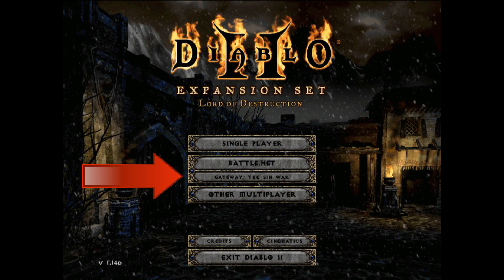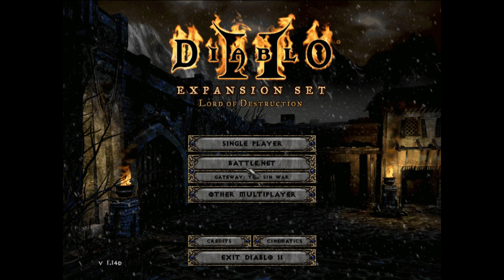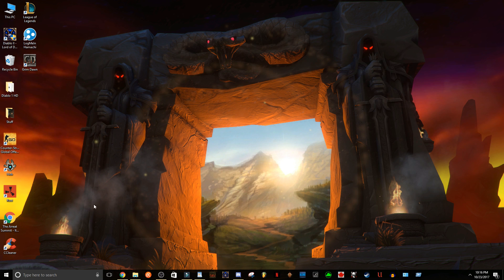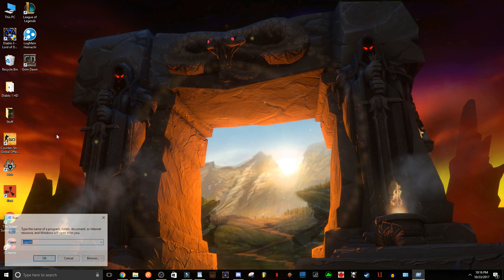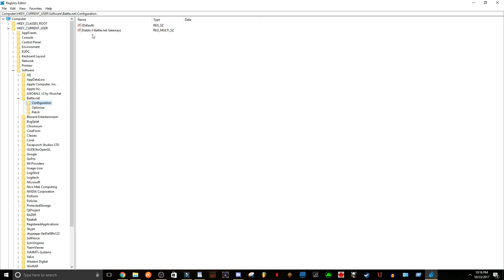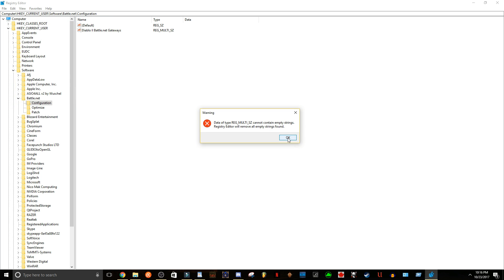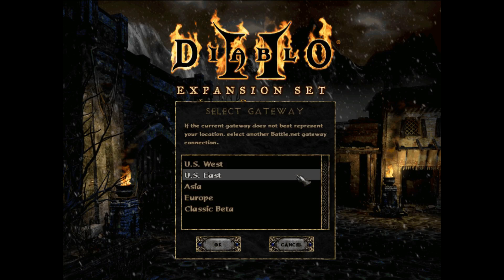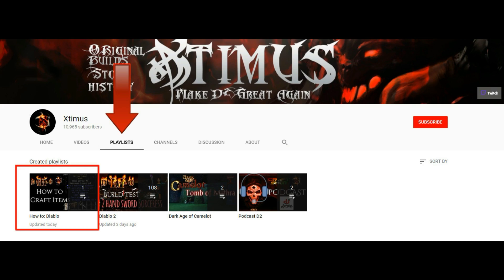How to: Fix Gateway: None - Battle.net Diablo 2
Copy & Paste Text Below

1005
02
uswest.battle.net
8
U.S. West
useast.battle.net
6
U.S. East
asia.battle.net
-9
Asia
europe.battle.net
-1
Europe
classicbeta.battle.net
8
Classic Beta